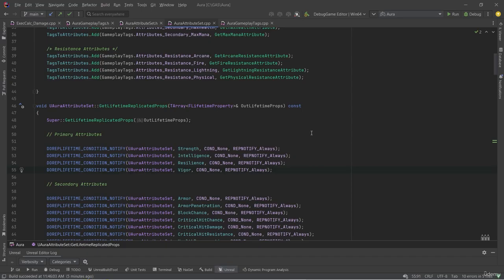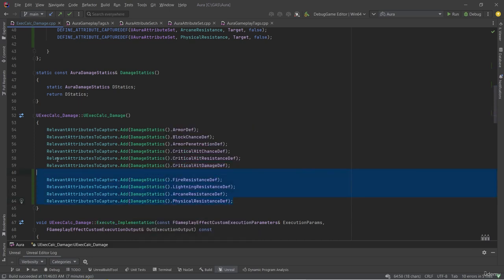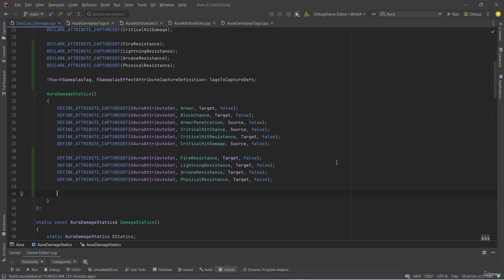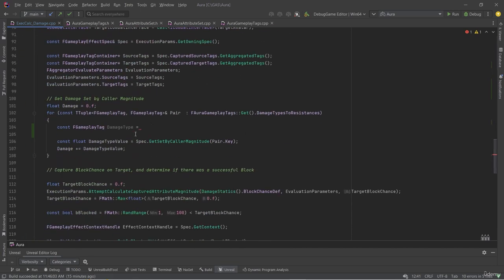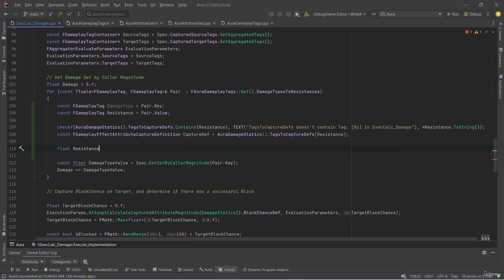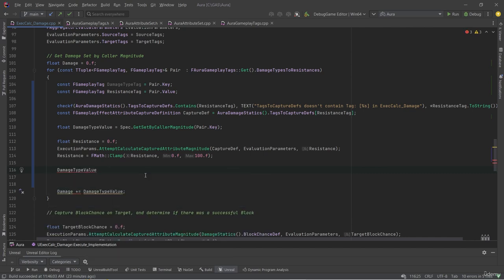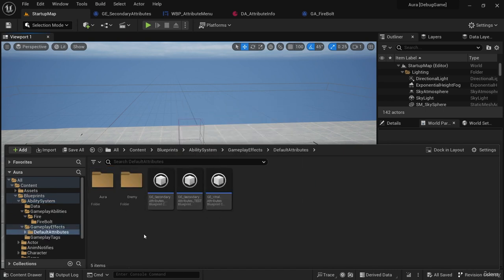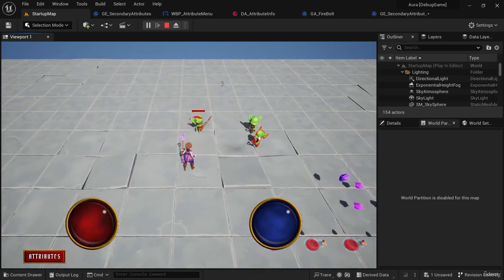14 - 13 Resistance Damage Reduction